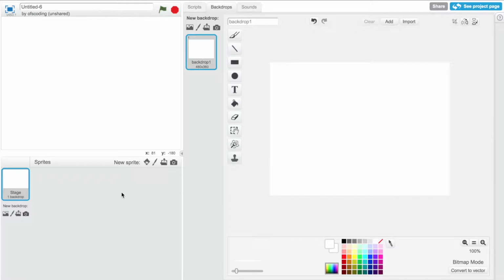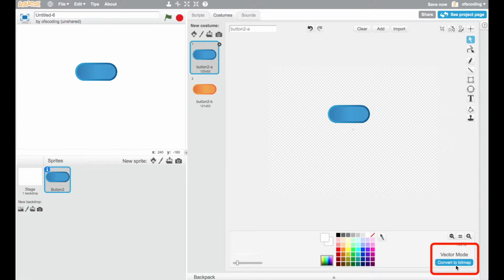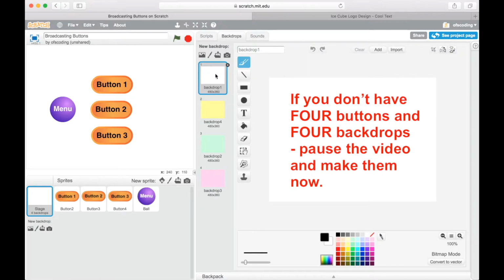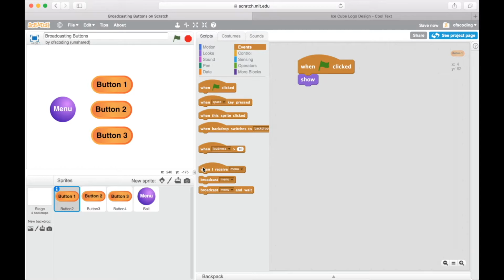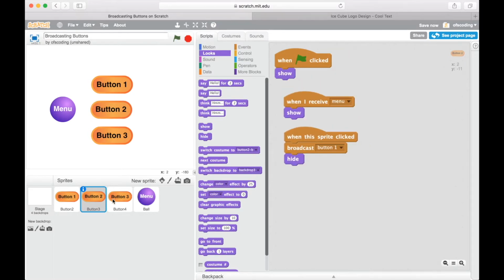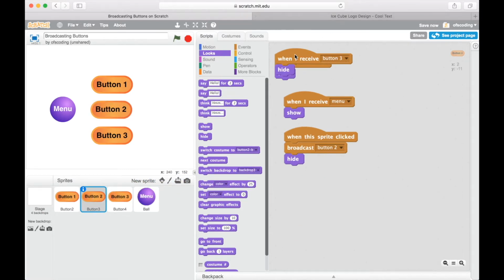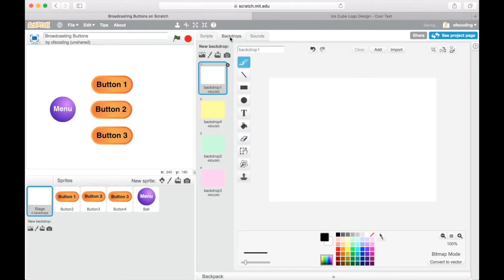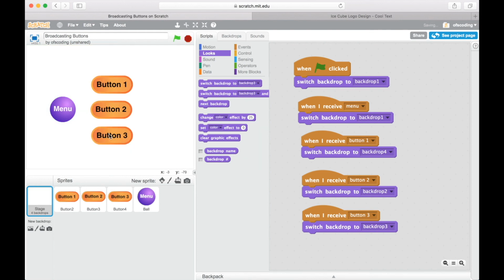PROJECT 4 // Four Button Broadcast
Scratch Yourself Professional Development

For teachers looking for a coding professional development course ins Scratch. In this course you will explore some key coding concepts and acquire essential Scratch skills to equip yourself as an educator.

STAGE 2
A) BROADCASTING
Make Navigation Buttons

- Make 'button’ sprites to create navigation
- Program broadcasts (send and receive)
- Program 'show' and 'hide' actions
- Edit backdrops